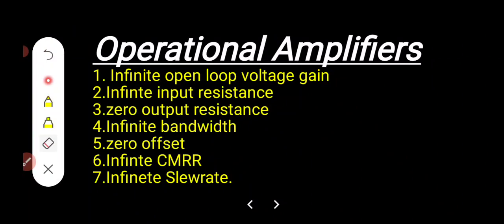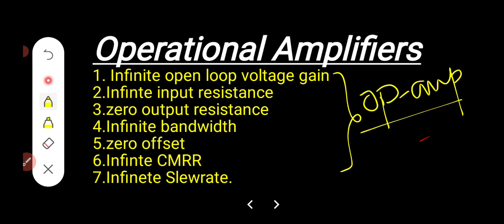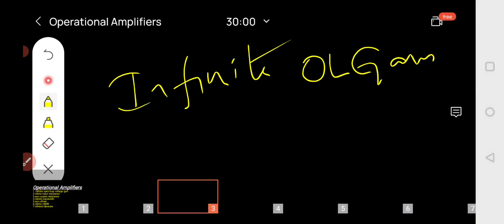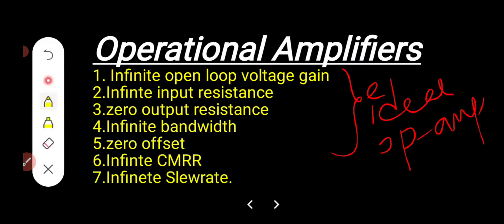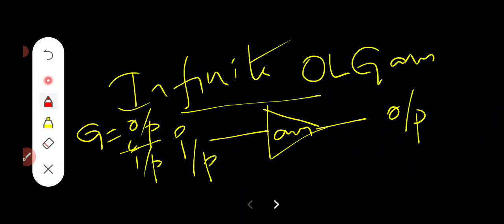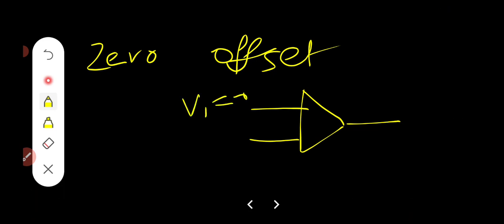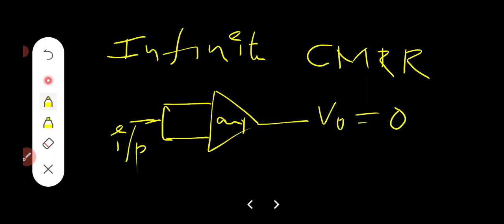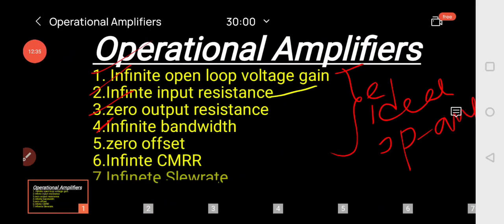Ideal Characteristics of OPERATIONAL AMPLIFIER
Ideal Characteristics of ic 741